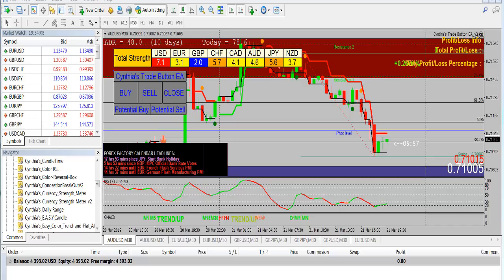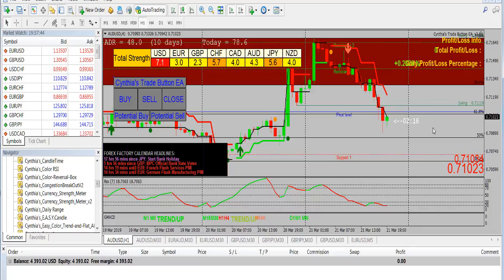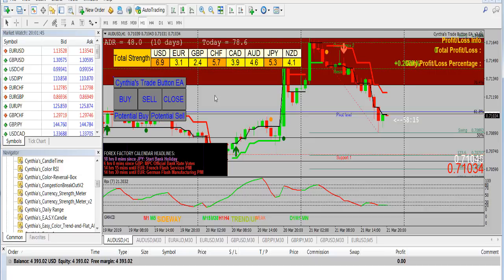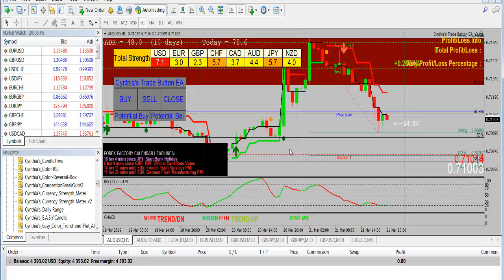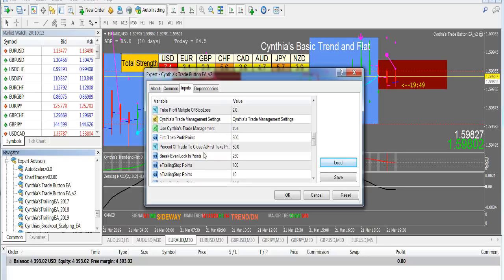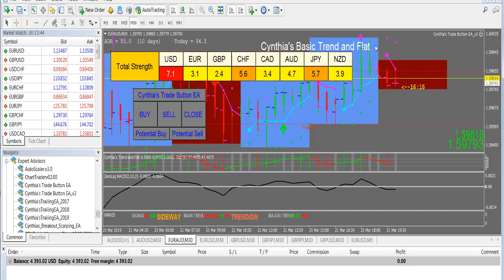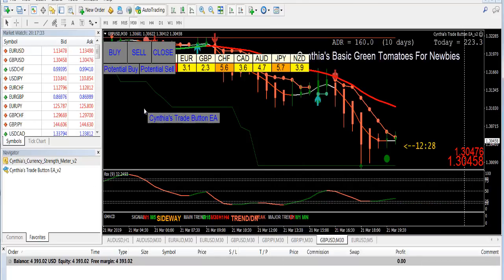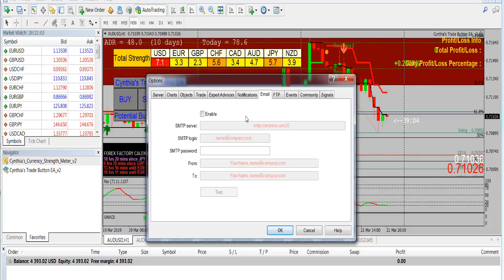Cynthia's Currency Strength Meter PRO Upgrade Training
Cynthia's Currency Strength Meter PRO Upgrade Training | Training for Cynthia's Currency Strength Meter

2020 UPDATES:  NEW CURRENCY STRENGTH METER AND TRADE MANAGER BUTTON

Save time and frustration looking for trending forex pairs to trade...using a currency strength meter, with a glance, you'll know which pairs to go look at!

Your probability of success will skyrocket!

This is the simplest currency strength meter because it's embedded into the template so it appears on every chart.

The Entry Arrow indicator is a popup  audio to alert you when price crosses support and resistance, which uses an average true range (ATR) channel, and is a buy or sell alert.

Cynthia,
Cynthia of Daytradeforex,
forex,
forex trading,
forex trading made easy,
easy forex,
simple forex,